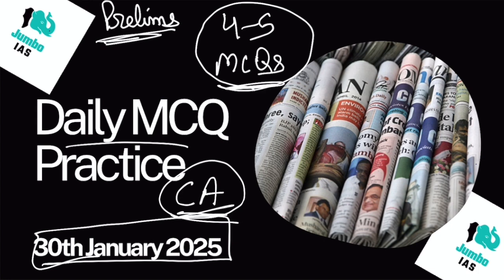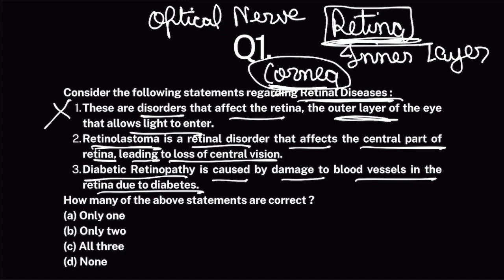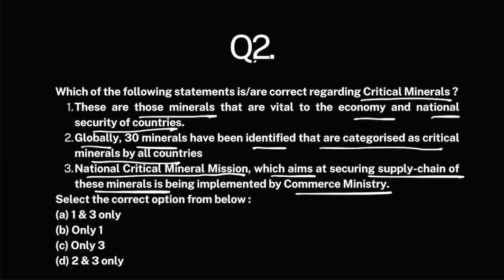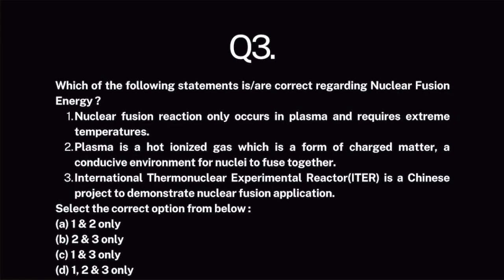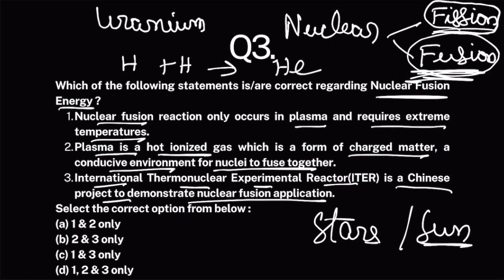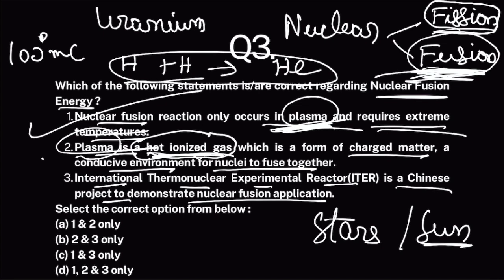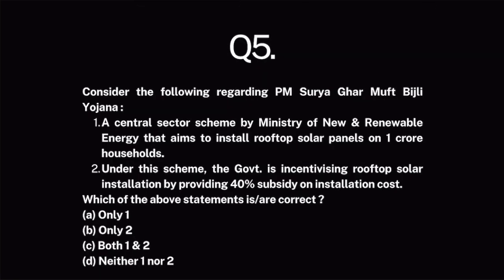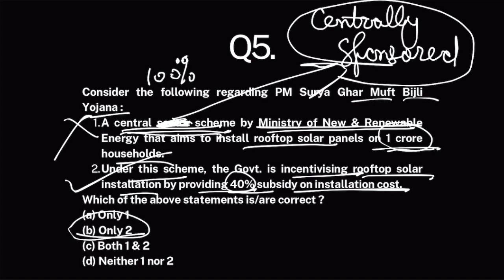Daily MCQ Practice Quiz from Current Affairs | Date - 30th January 2025